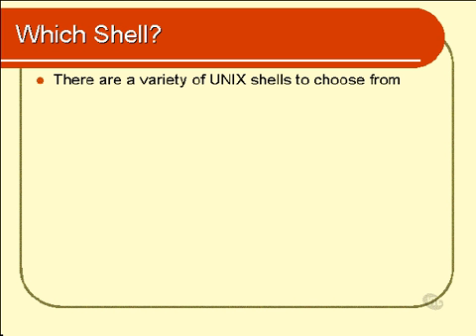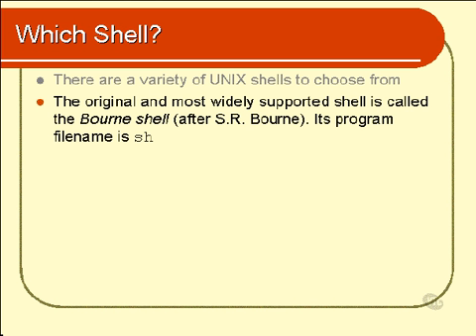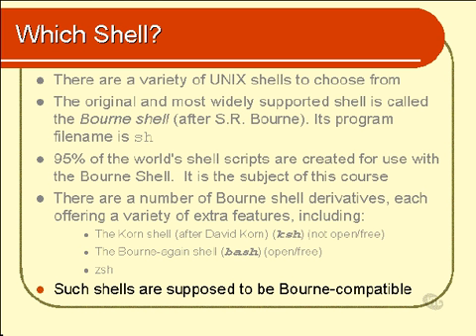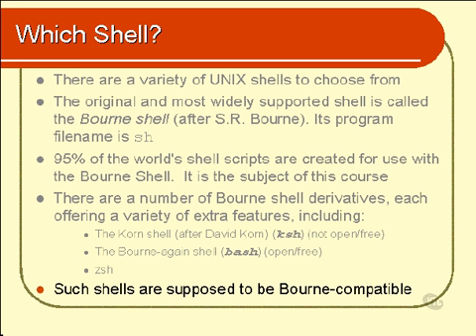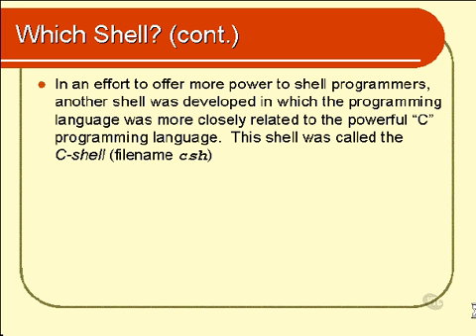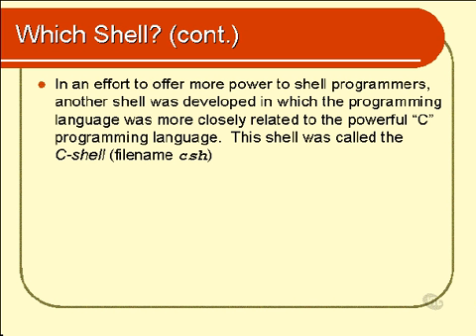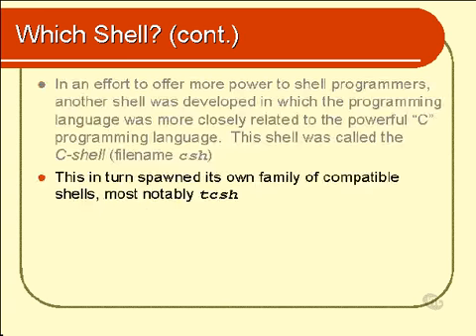0104 Which Shell